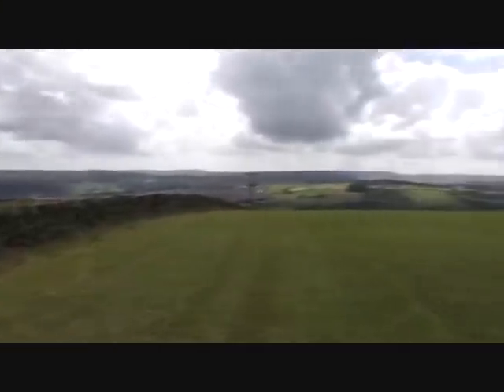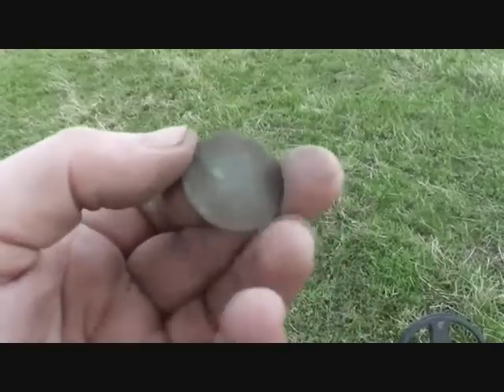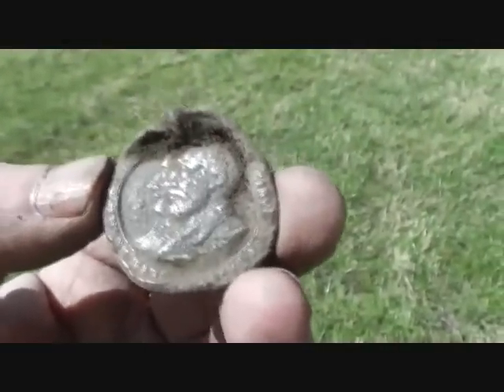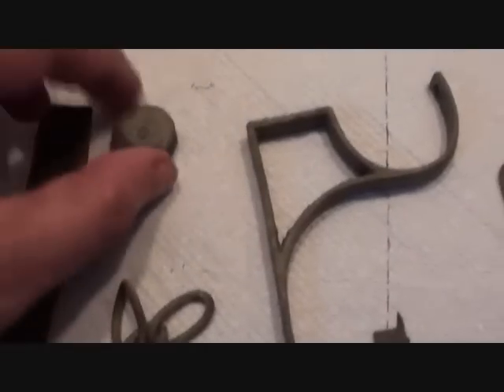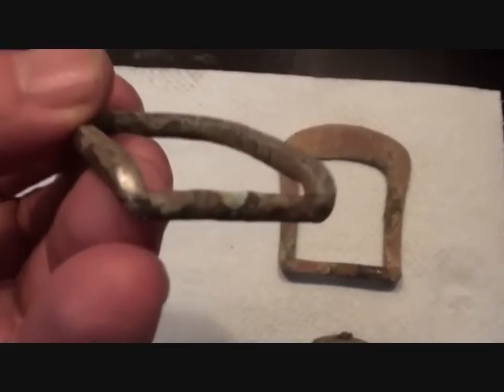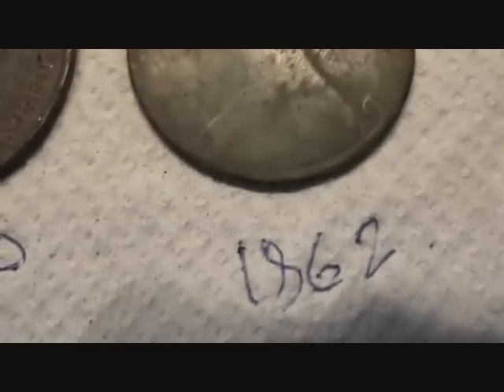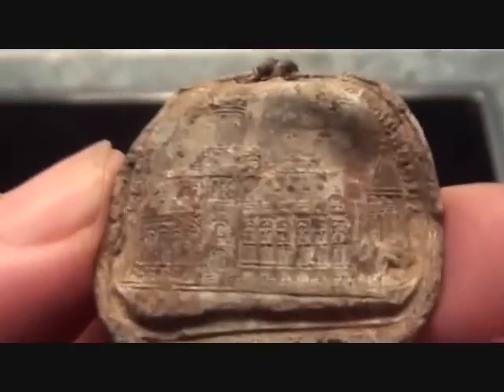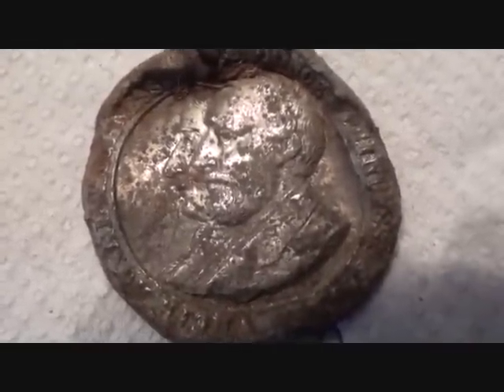Metal Detecting UK (401) XP Deus - 1882 Bradford Technical School Medal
Back to the new field for a quick hunt between showers .. several bronze buckles and a fistful of bronze coins  .. the best find of the day was a pewter medallion commemorating the opening of Bradford Technical College in 1882 by the Prince and Princess of Wales .. Edward and Alexandra .. then the rain set in .. thanks for watching .. please comment .. GL & HH .. Ged